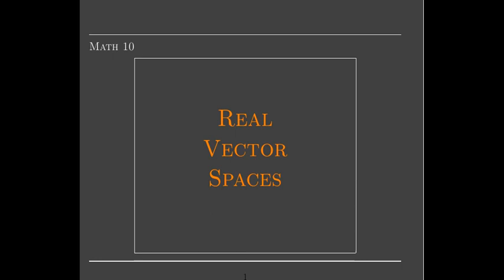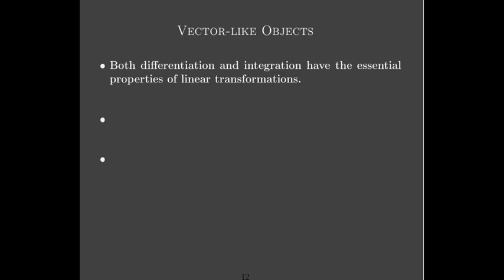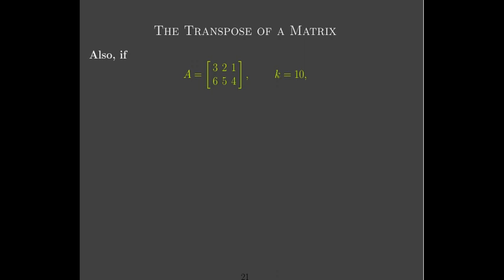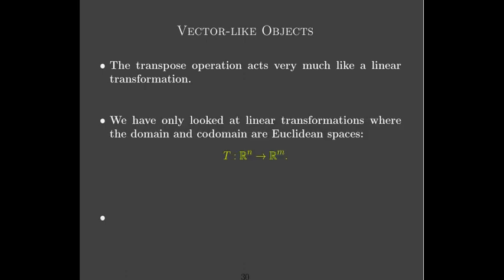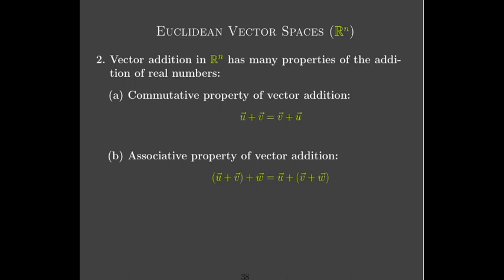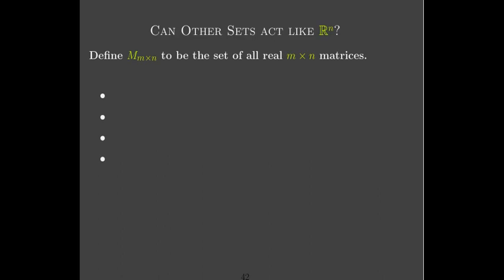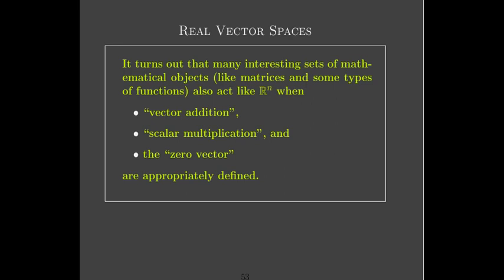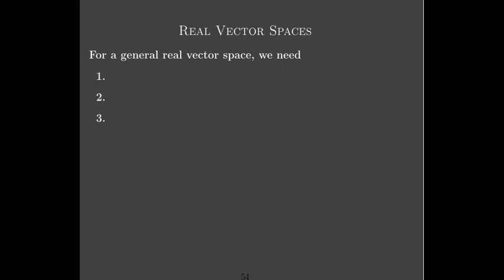Real Vector Spaces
We explore sets which have the same essential properties as Euclidean vector spaces, and expand the definition of vector space.